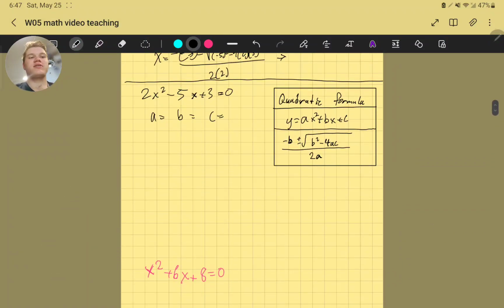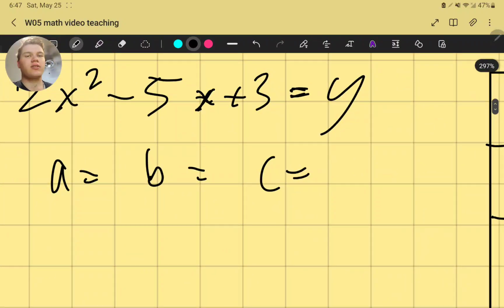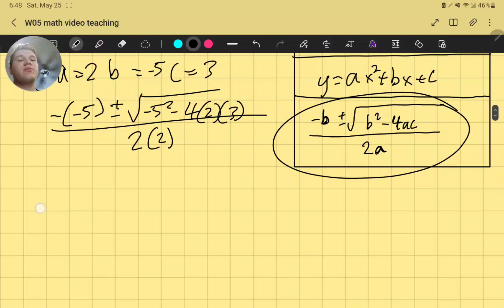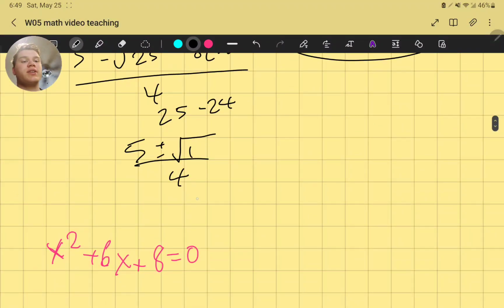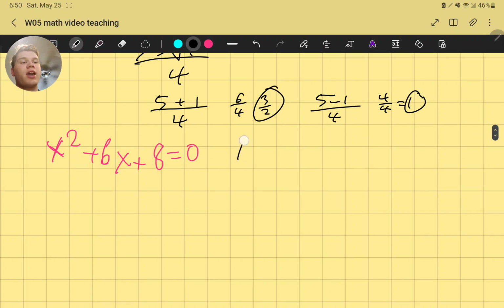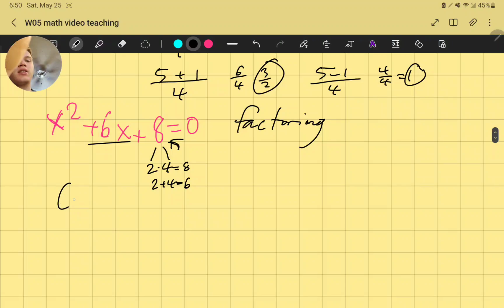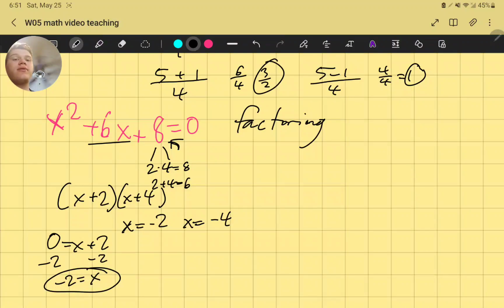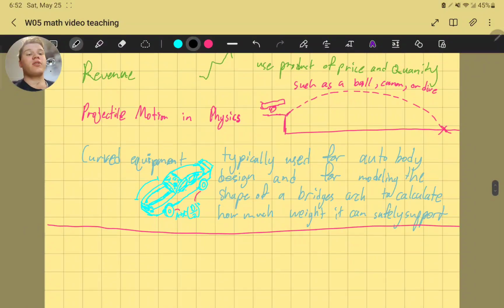May 25, 2024